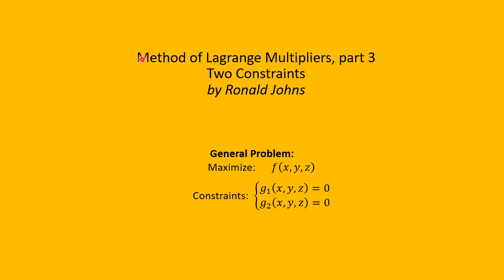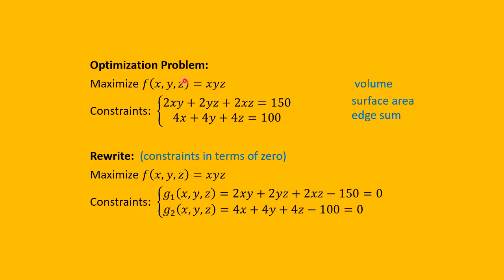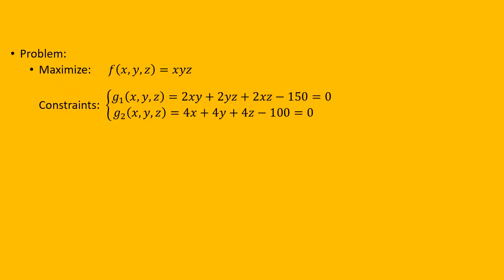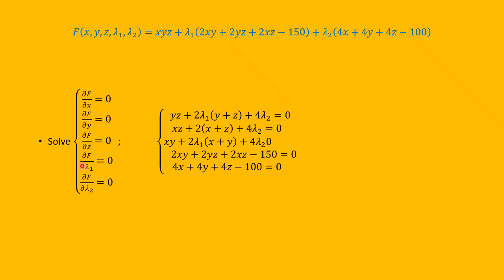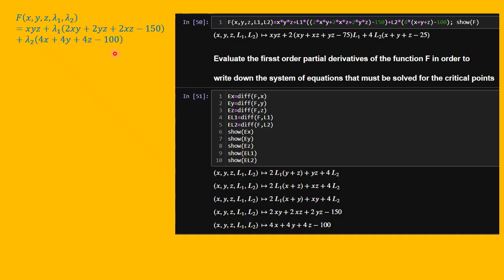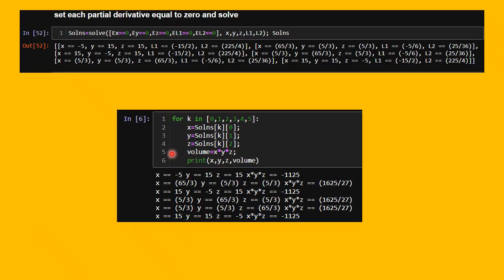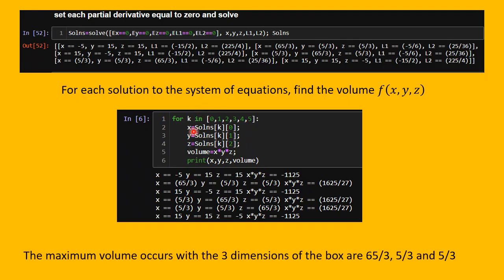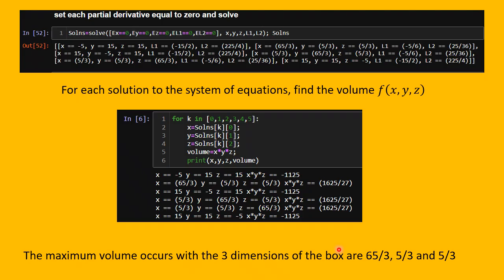Lagrange Multipliers, Part 3 : Use SageMath to Maximize f(x,y,z) with g1(x,y,z)=C1, g2(x,y,z)=C2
How to use Lagrange Multipliers to  maximize a function of three variables with 2 constraint on those variables.  We end up solving a system of 5 equations in5 unknowns.  We use SageMath to do some of our calculations such as solving the system of equations.